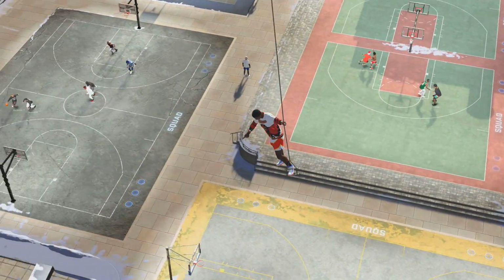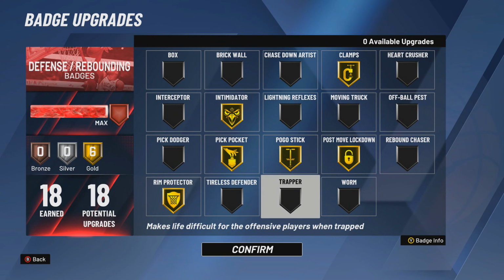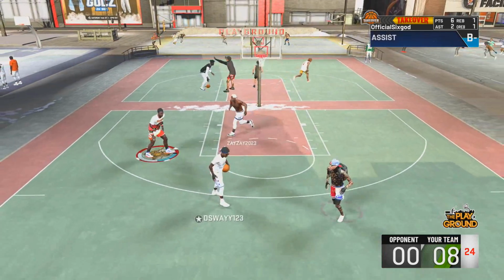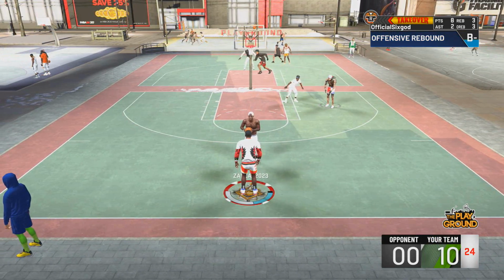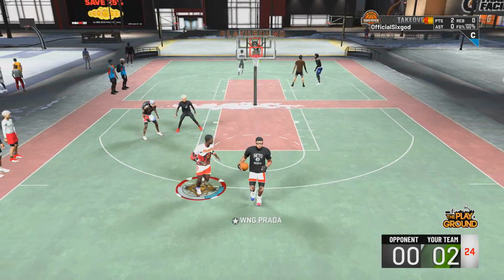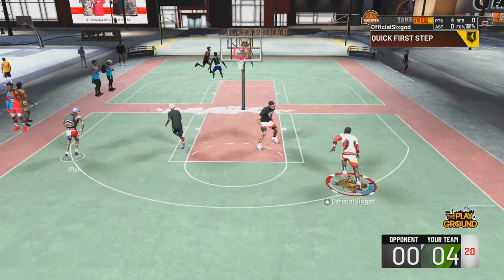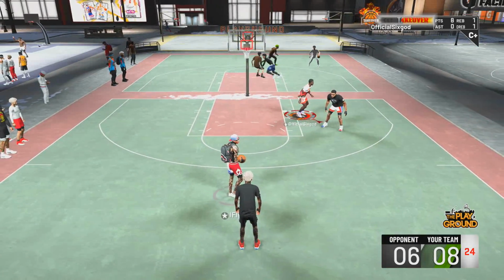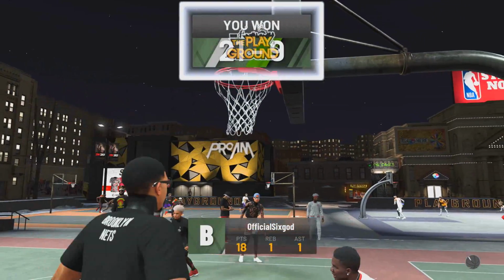99 OVR DOMINIQUE WILKINS IS ONE OF THE MOST BROKEN OVERPOWERED BUILD IN NBA 2K20 AFTER PATCH 10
99 OVR LEGEND DOMINIQUE WILKINS LITERALLY INJURES PLAYERS AT THE PARK IN NBA 2K20 WITH DEVASTATING DUNKS! HE WILL JUMP OVER YOU, HE WILL JUMP THROUGH YOU, BUT HE WONT MISS THATS FOR SURE.